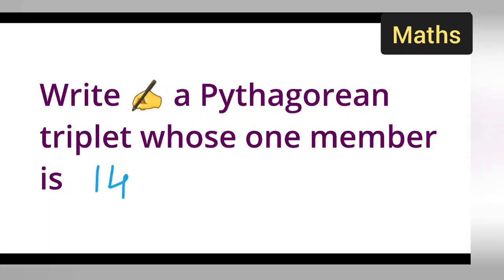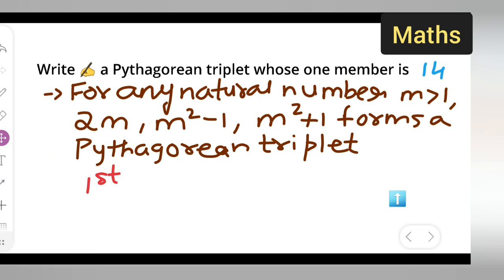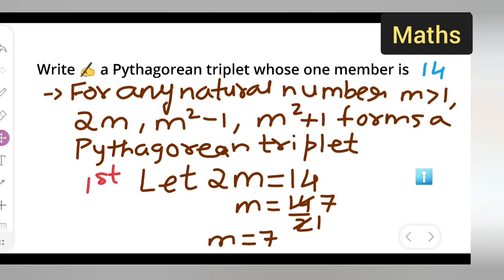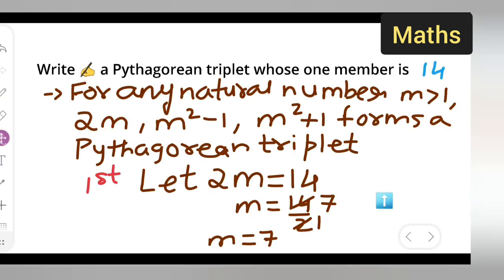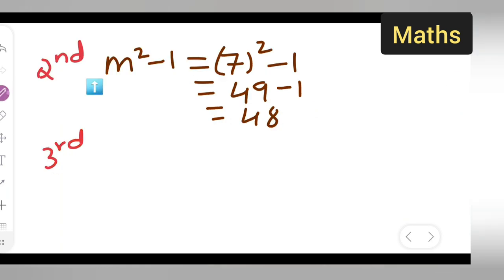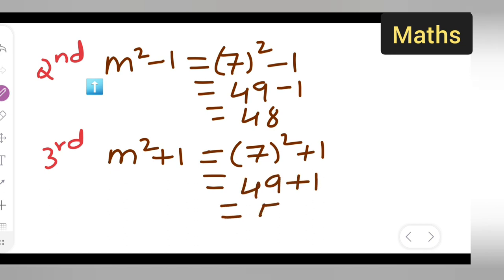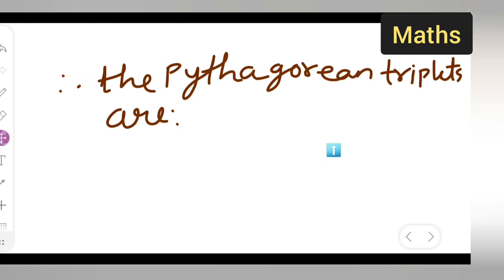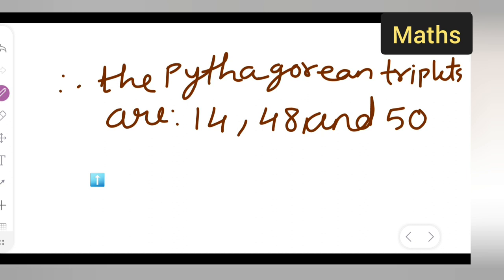write a pythagorean triplets whose one member is 14 | class 8th maths